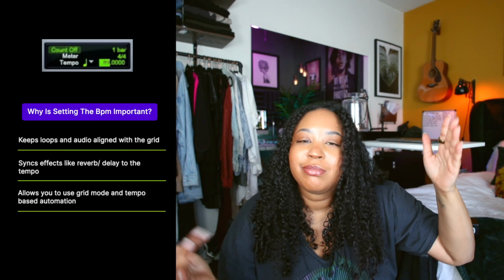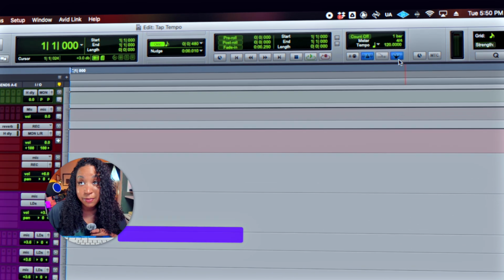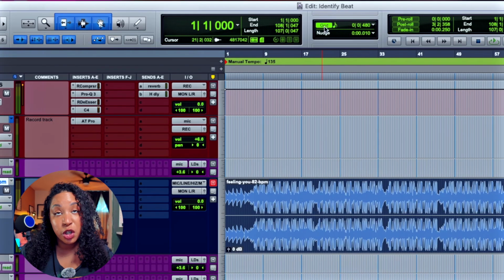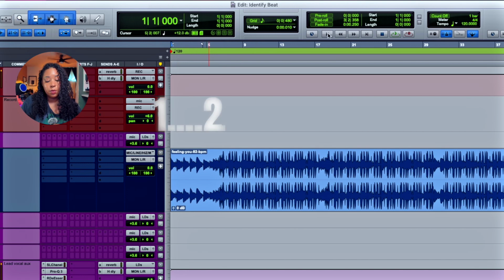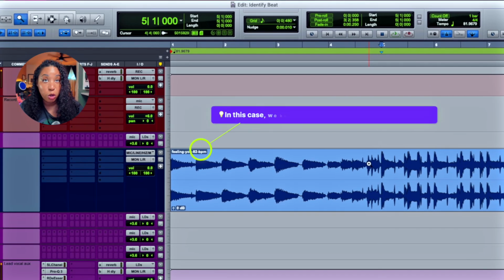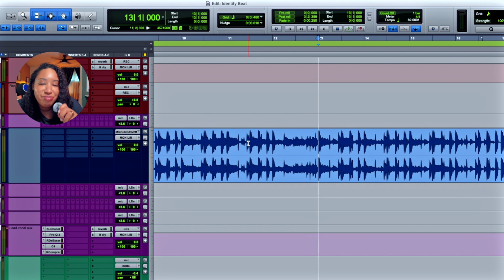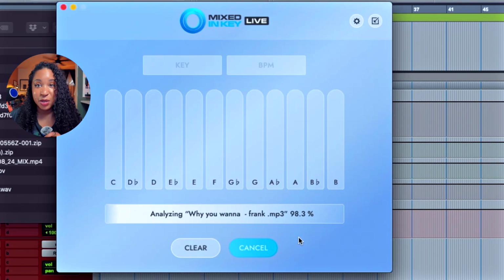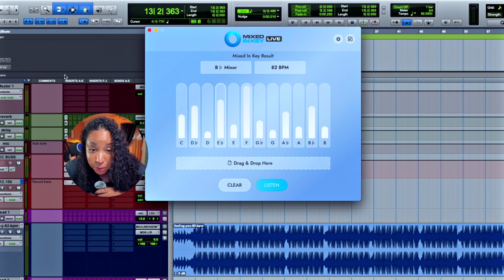PRO Tools Hack to Find Song BPM Fast!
Keep all your vocals and effects locked into the grid by setting the BPM. In this video I'll share 3 ways to find the BPM of a track in Pro Tools.
Mixed In Key 🎹
If you're interested in trying out Mixed in Key for yourself,
Stream My Music 🎶 (all platforms)
License A Hook From My Beat Store 🎤
⏱Timecodes
0:00 Intro
1:13 Tap Tempo
3:06 Identify beat
10:34 Access The Tempo Ruler
12:11 Mixed In Key
14:15 Watch Next
How I Distribute My Music (Release to Spotify, Apple, Amazon, Tidal, etc.)
What I Use For Graphic Design Services (logos, album covers, etc.)
✔️ Save $30 on your first design